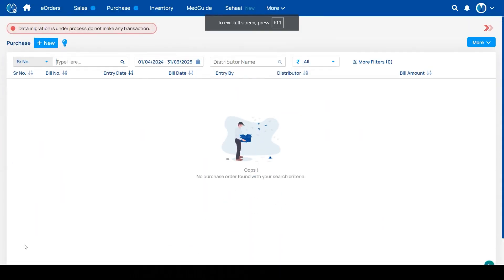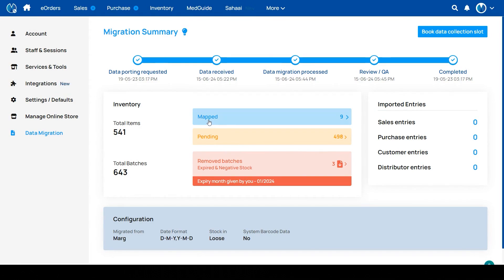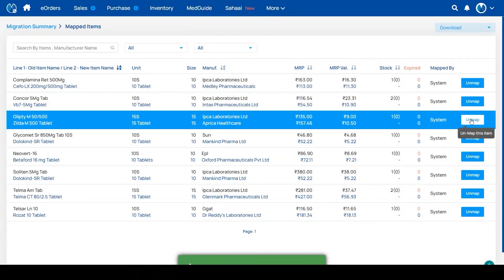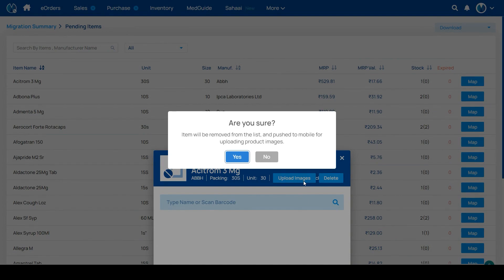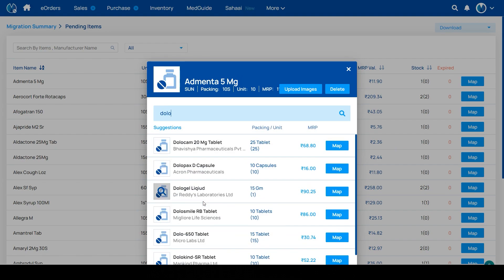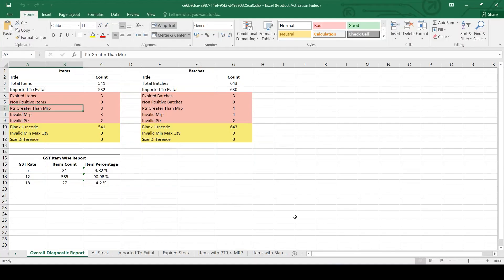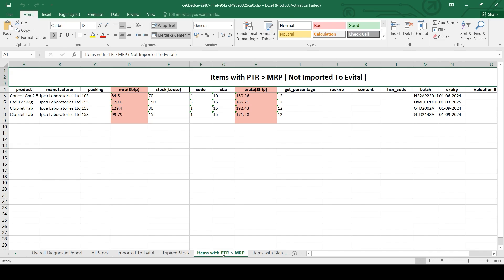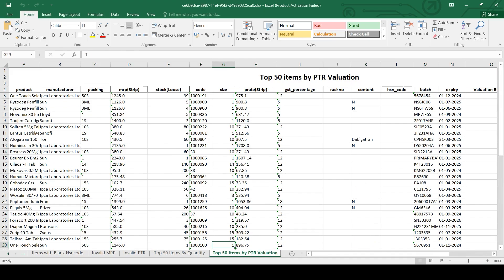How to Map, Un-map & Delete products processed by Data Migration | English_eVitalRx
0:00 Introduction
0:08 Migration under process
0:22 Migration Summary
0:55 Mapping List & un-mapping product
1:19 mapping process & other options
2:35 Migration summary report